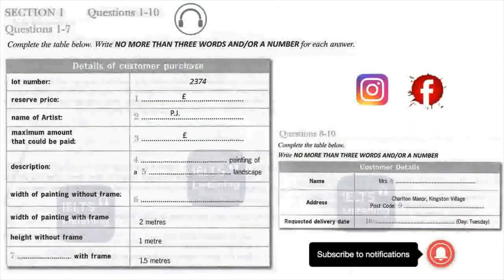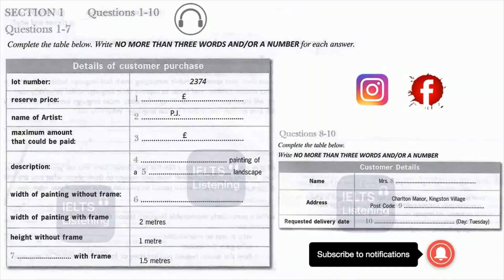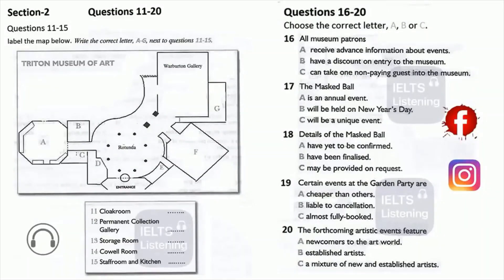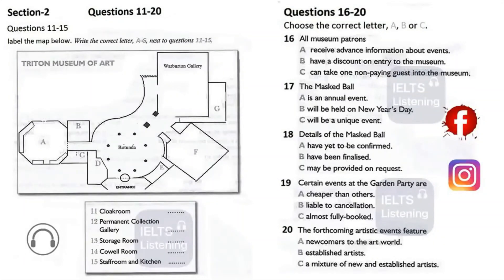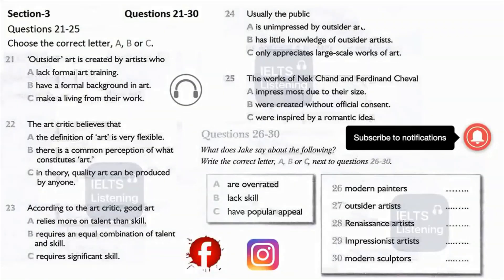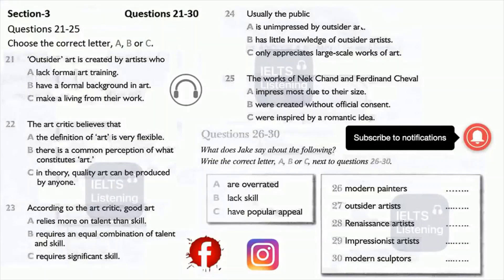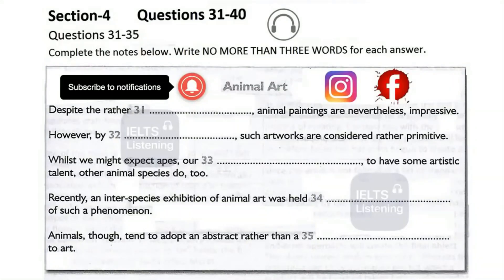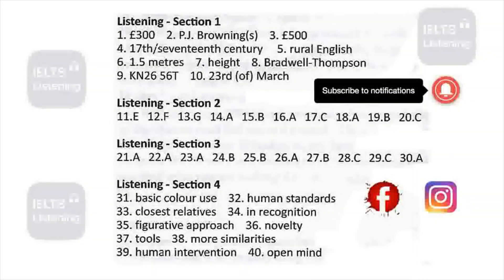IELTS UPGRADE LISTENING TEST 3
This is third listening test of Ielts upgrade book  8.